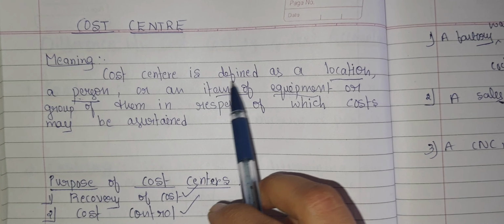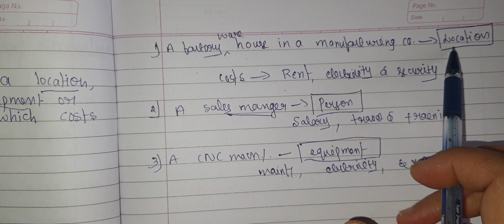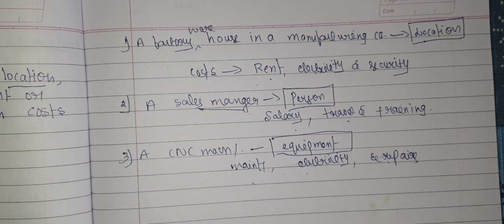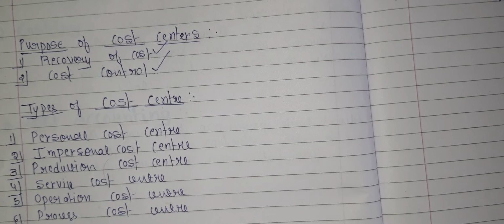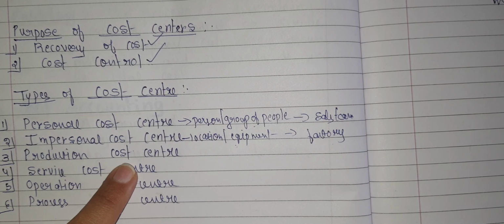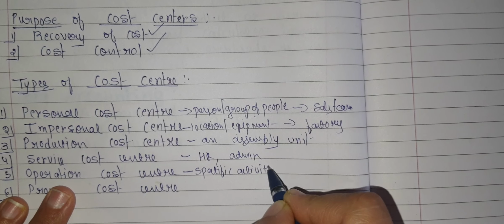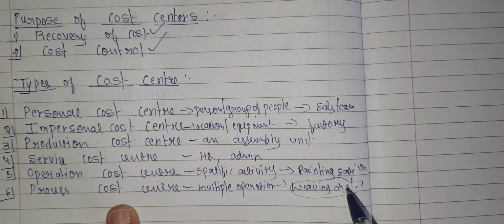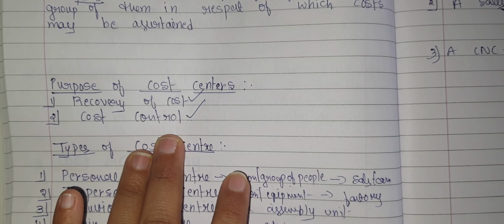Cost Accounting - Cost Centre | Meaning | Purpose | Types | For B.COM, BBM, BBA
Hello everyone. In this class I have explained about Meaning, Purpose and Types of Cost Centre.